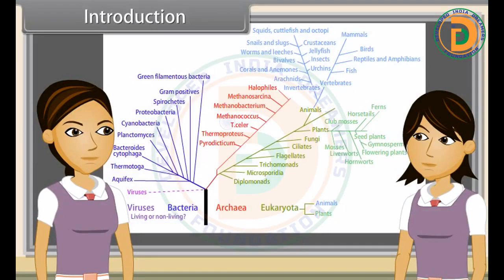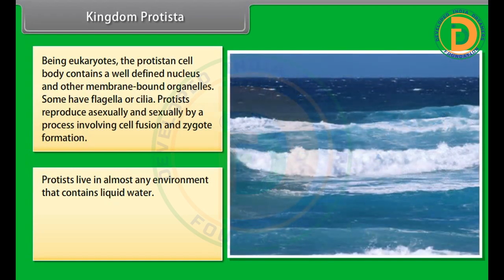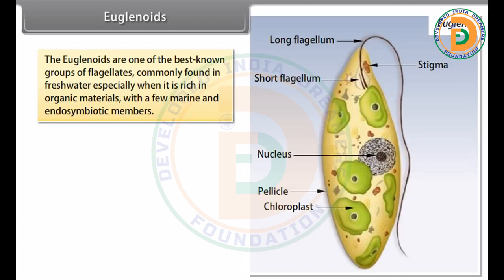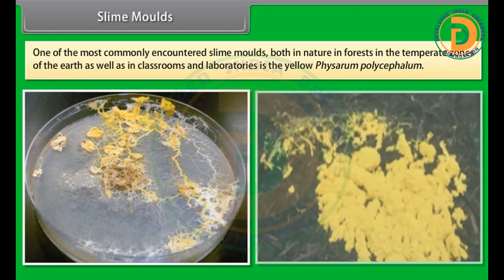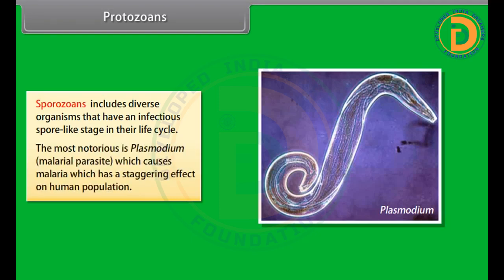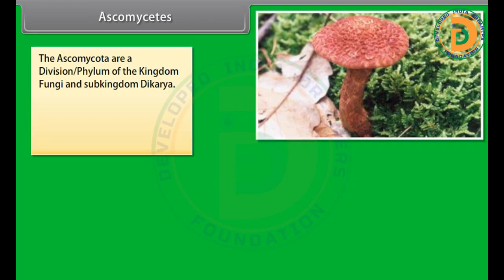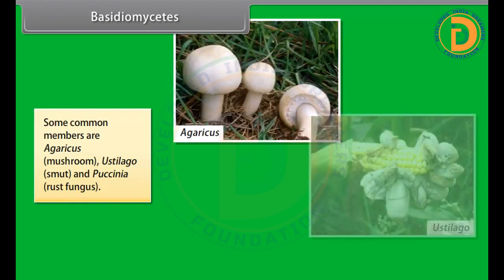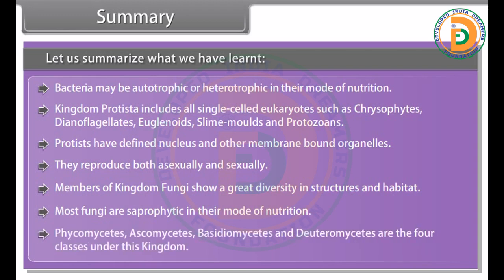Class 11th EM BIOLOGY Biological Classification II